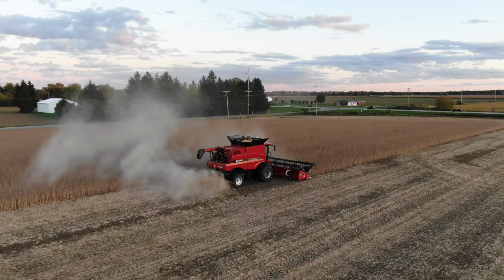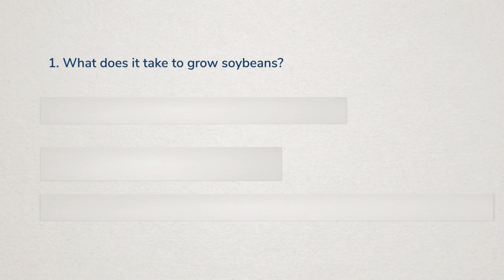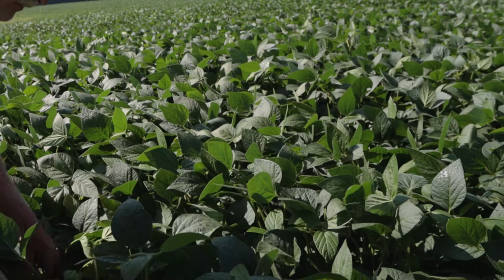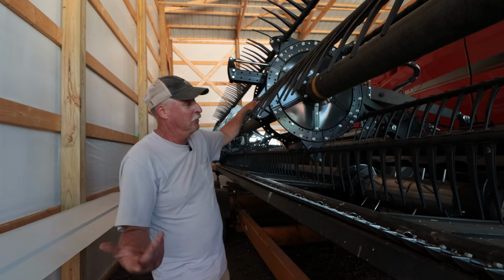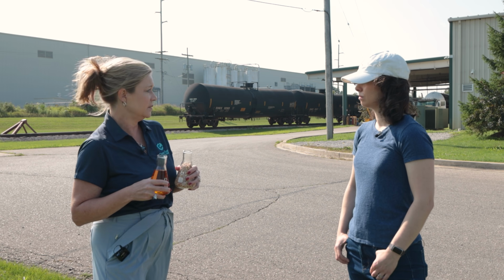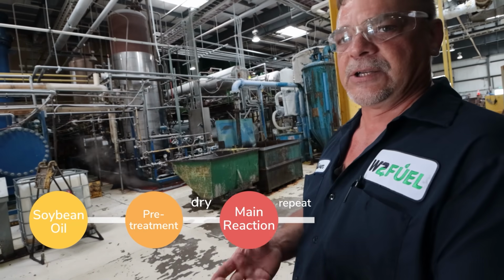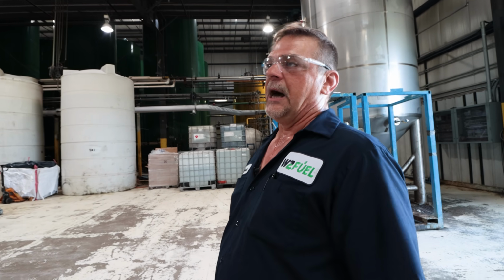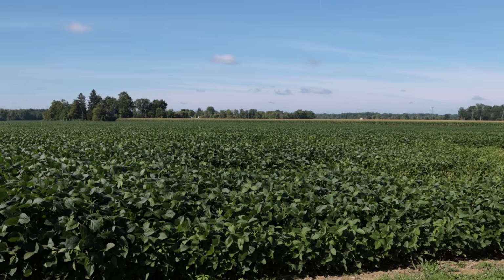This Tractor Runs on Soybeans (Michigan's Amazing Farmers & Engineers)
You can power a diesel truck on fuel made from soybeans... but is that fuel any good? I spent a week talking to farmers, experts, and engineers to try and learn more.

Thanks to the Michigan Soybean Committee for supporting this video! If you want to learn more about biodiesel, you can head over to their

Sources for this video:
Interviews with Rob Steenbergh, Jennifer Weaver, and Keiven Brackelman